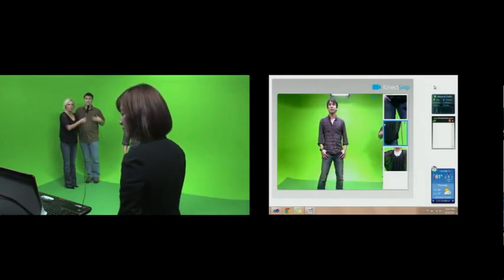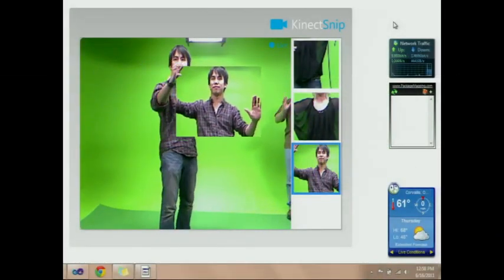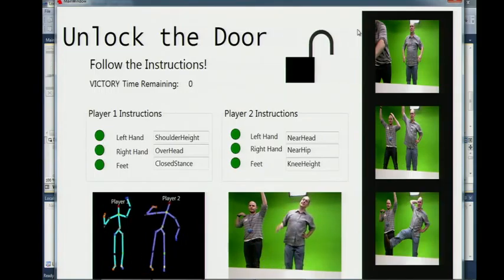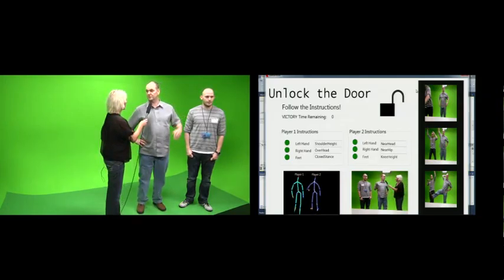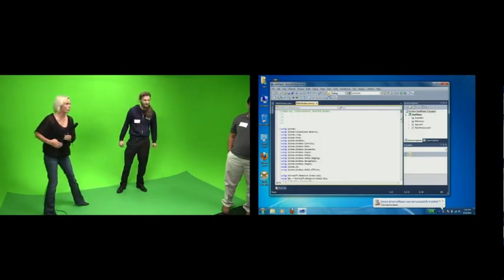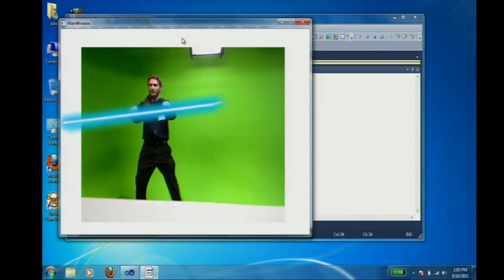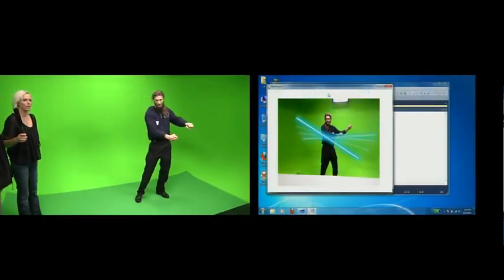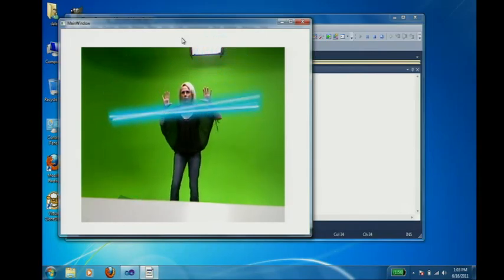Kinect for Windows SDK Beta Launch CodeCamp Demos #03